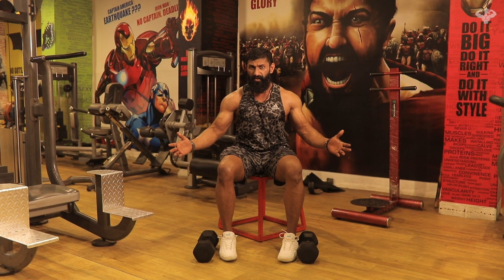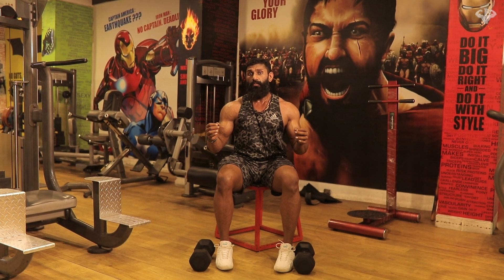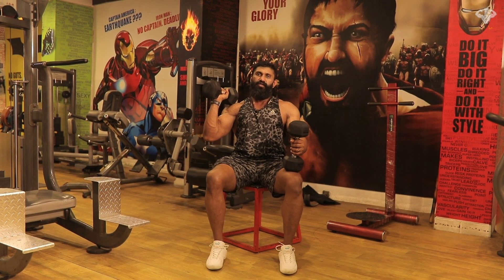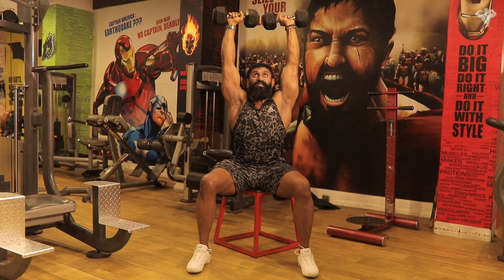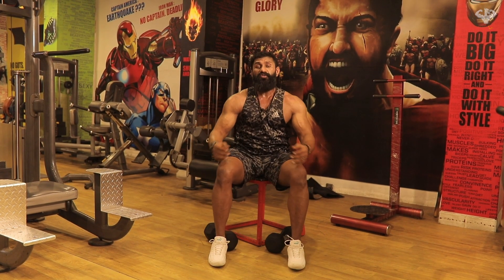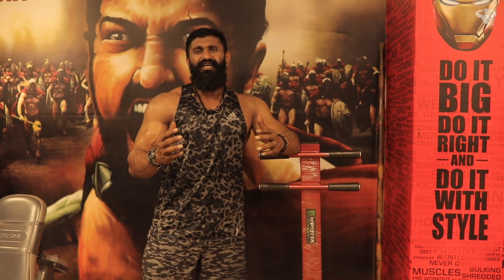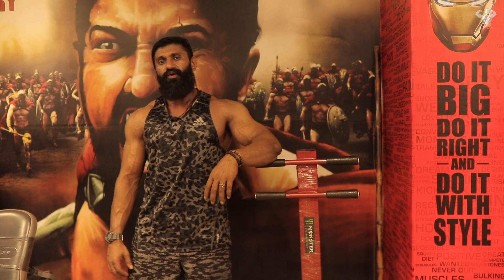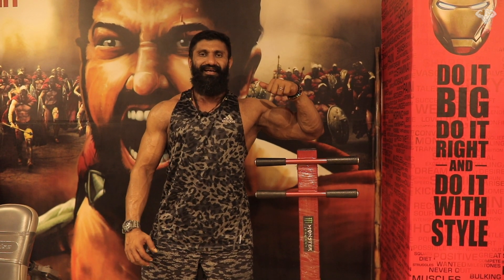WORKOUT TUTORIAL | Dumbbell shoulder press | BIGLEE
Lets learn to do a perfect shoulder press workout with dumbbell for maximum gains